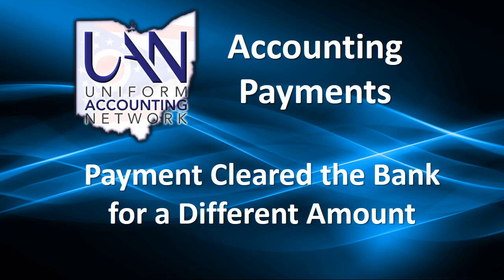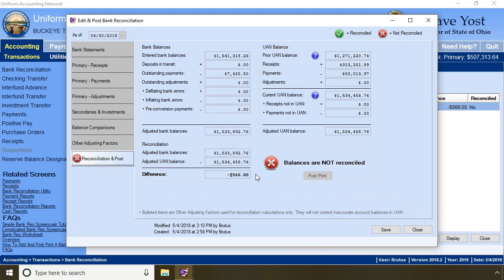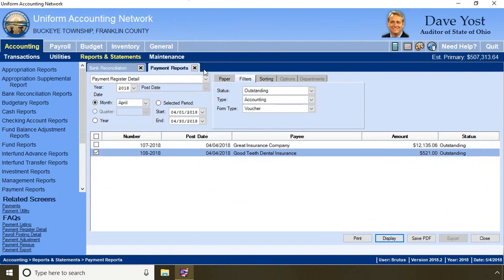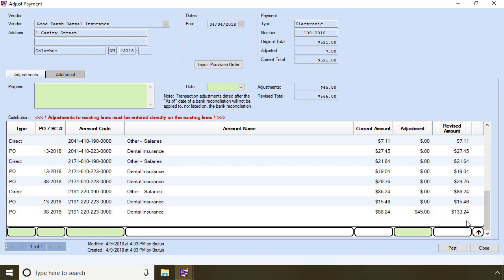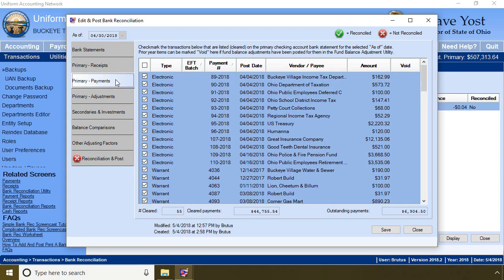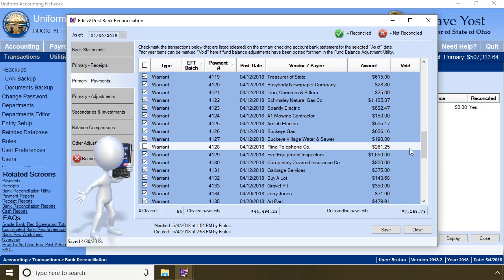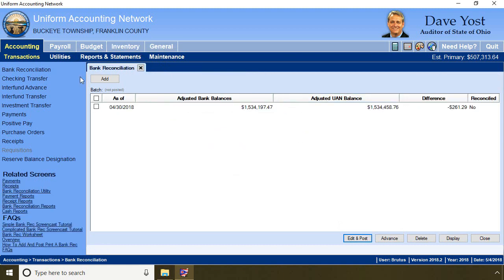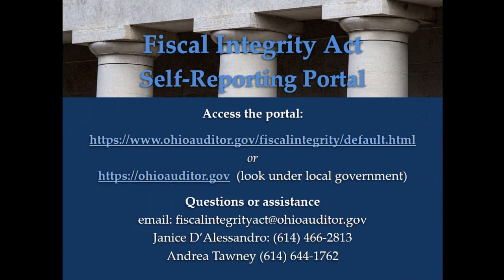Payment Cleared the Bank for a Different Amount